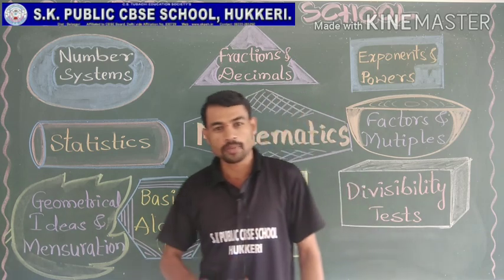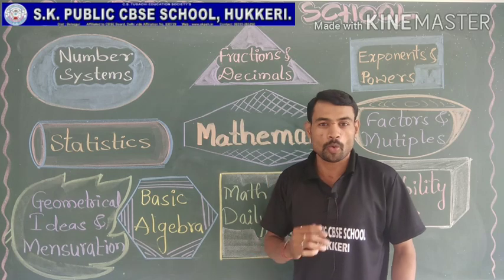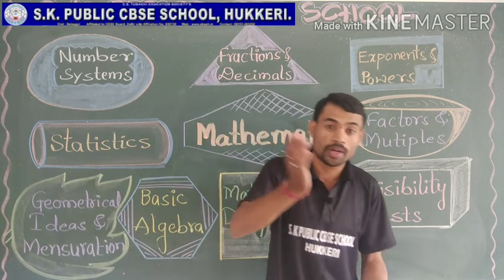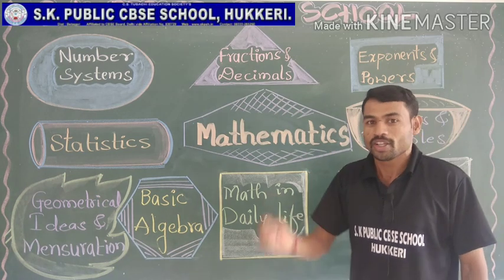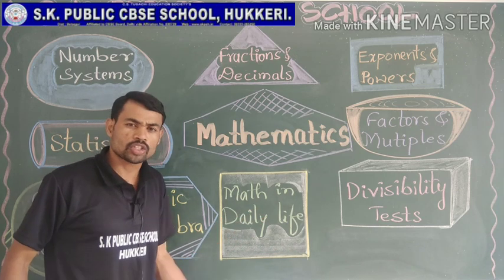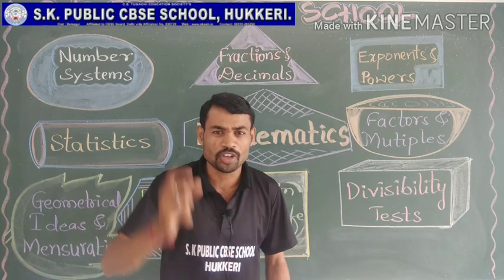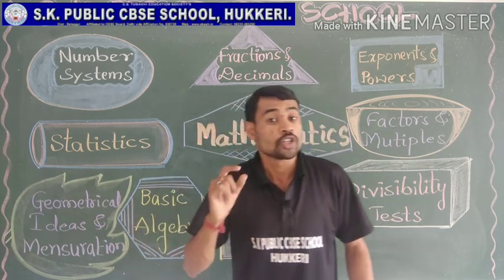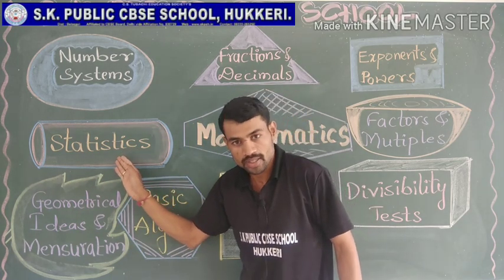Mathematics Foundation Course Structure / CLASS VIII- IX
Maths foundation /Ajit Teradali /Basic Maths for 8,9